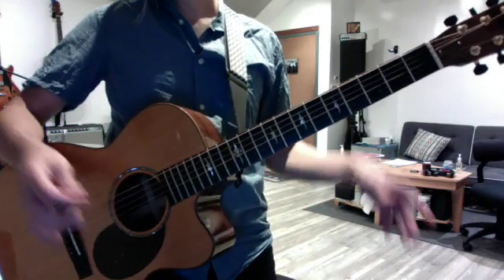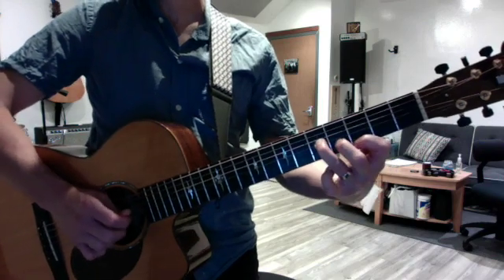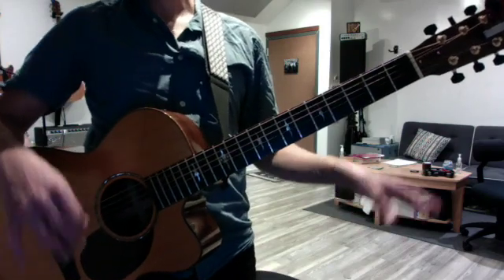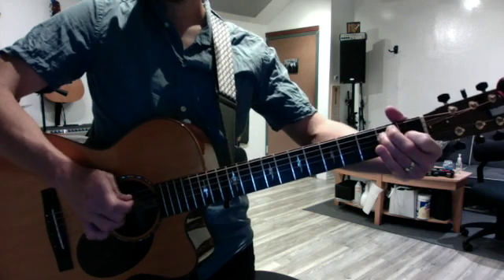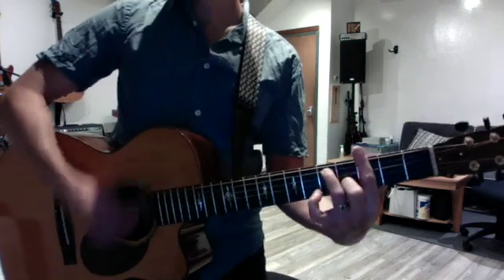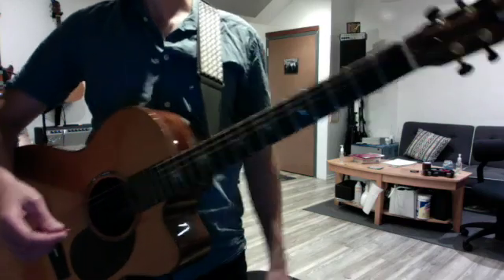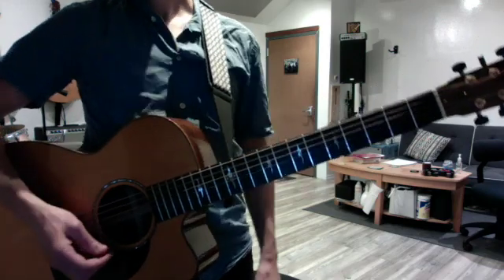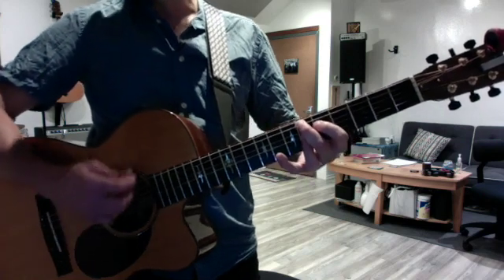Dm Fresh ! last two lesson reviews SD 480p